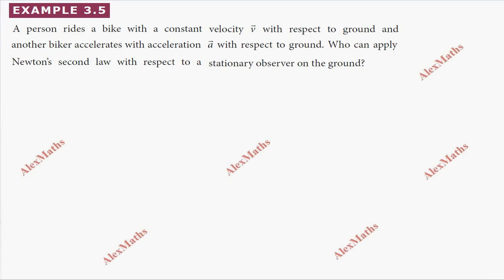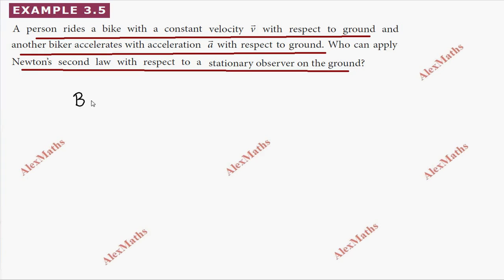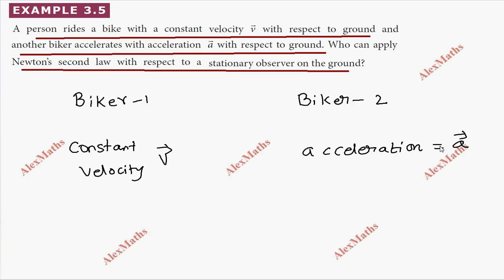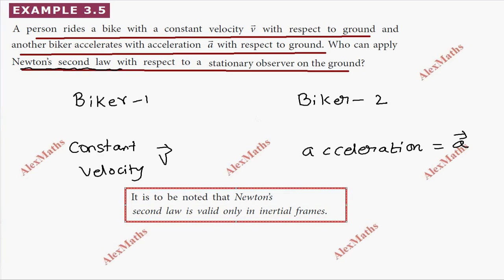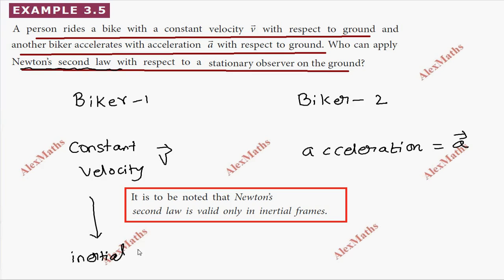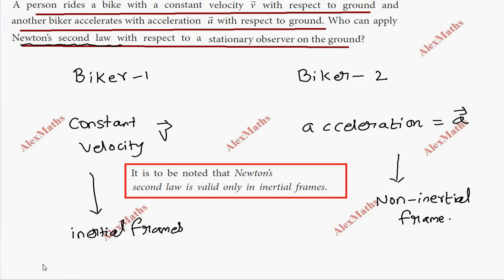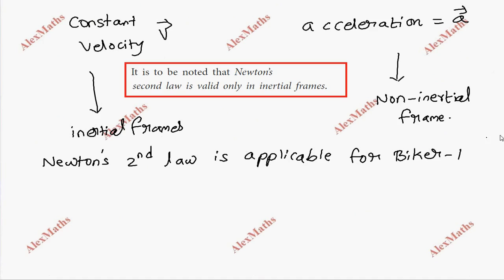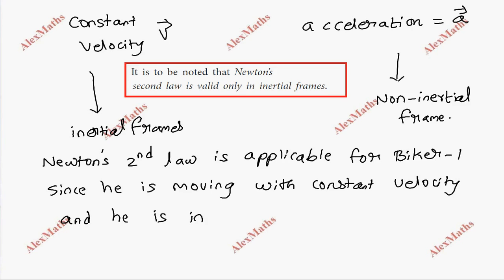TN Class 11 Physics | Example 3.5 Laws of Motion | Unit 3 | AlexMaths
11physics EXAMPLE 3.5
A person rides a bike with a constant velocity v with respect to ground and
another biker accelerates with acceleration a with respect to ground. Who can apply Newton’s second law with respect to a stationary observer on the ground?